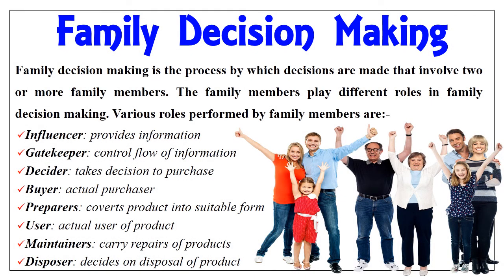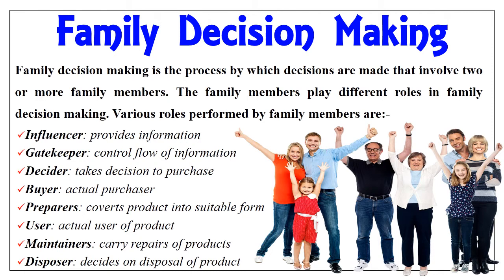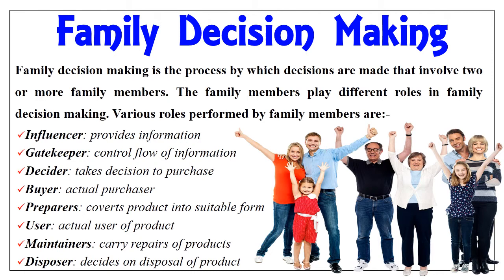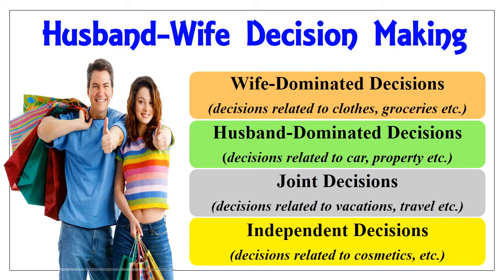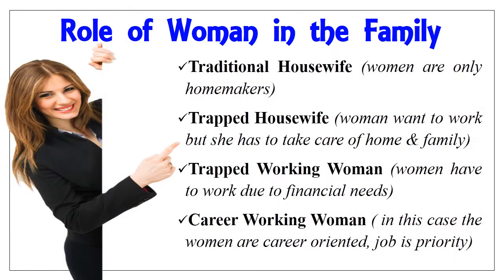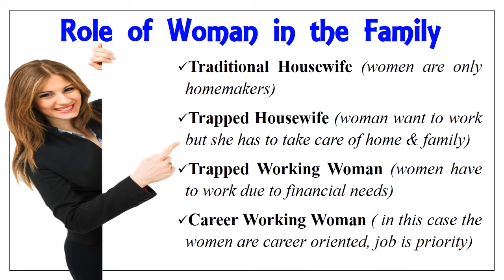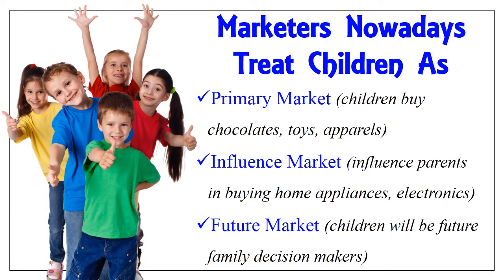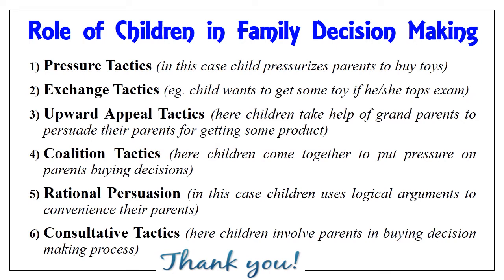Family Decision Making | Role of Children in Buying | Consumer Behavior | Roles of Family Members